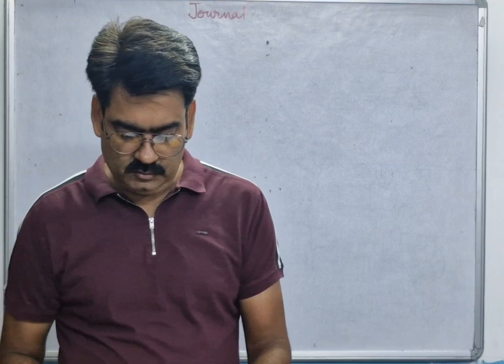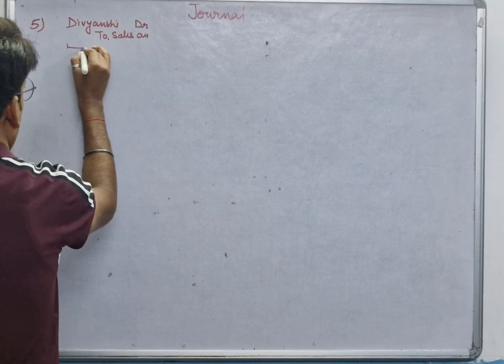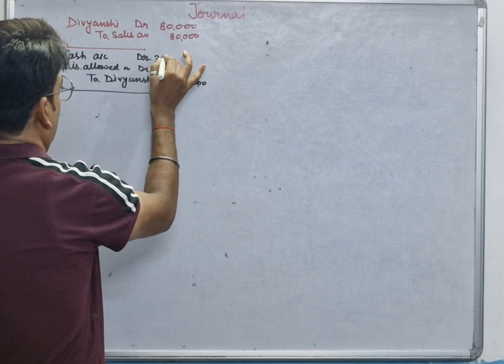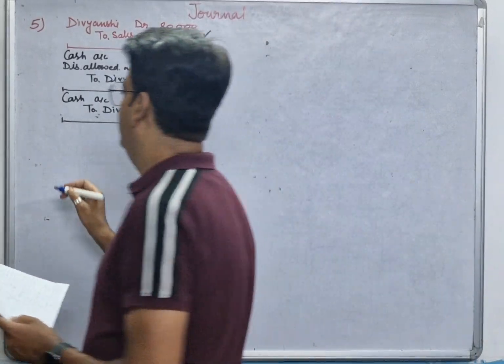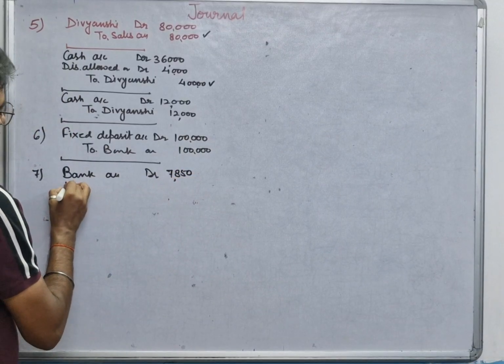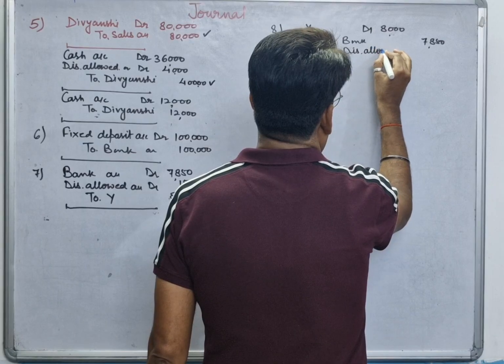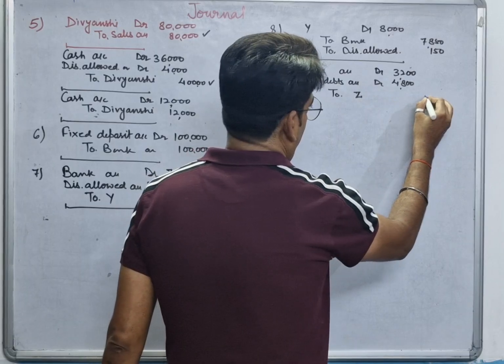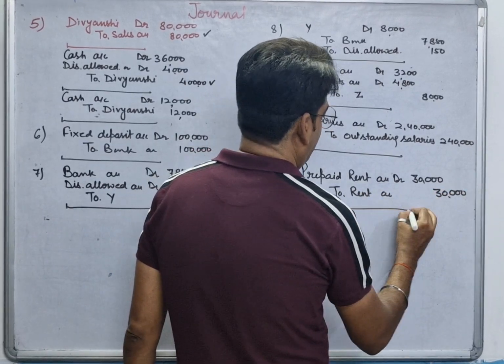Class 11|Accounts | JOURNAL |Important points part 2| ISC N CBSE BOARD